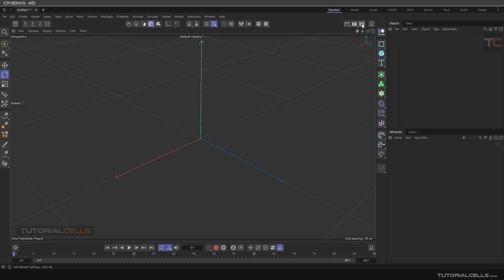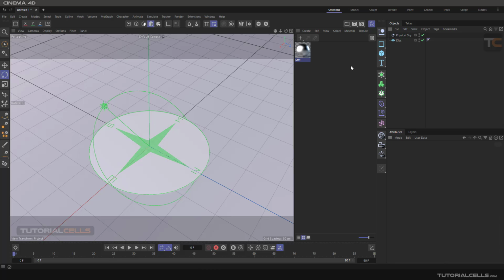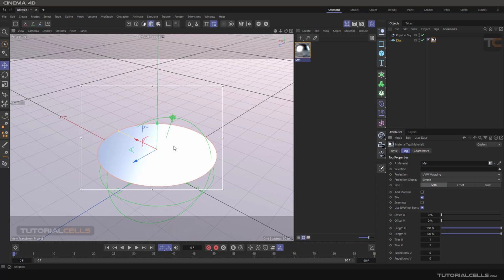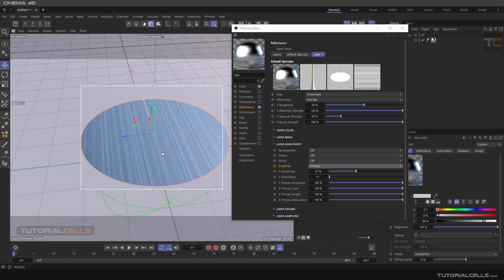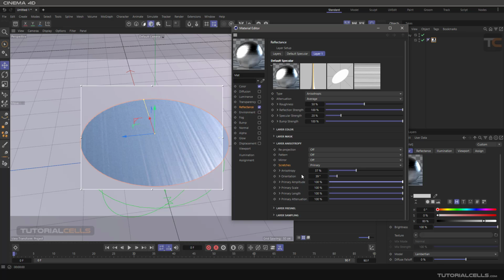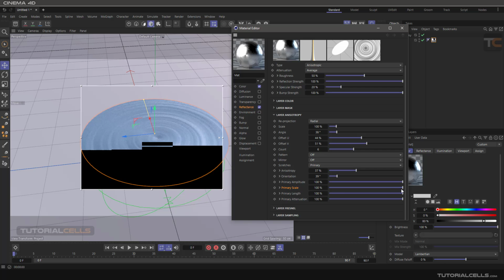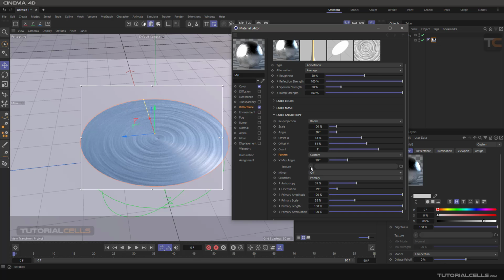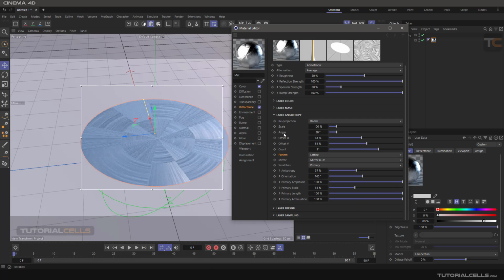0365. Reflectance channel ( Anisotropic ) in cinema 4d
Reflectance channel ( Anisotropic )